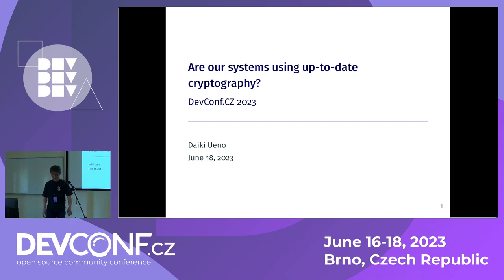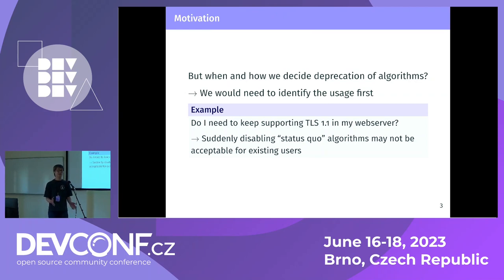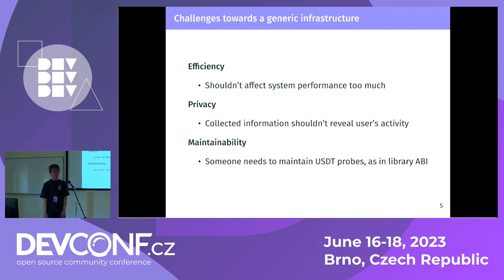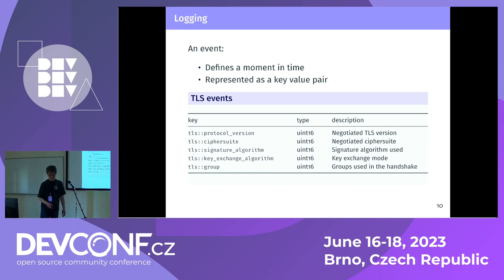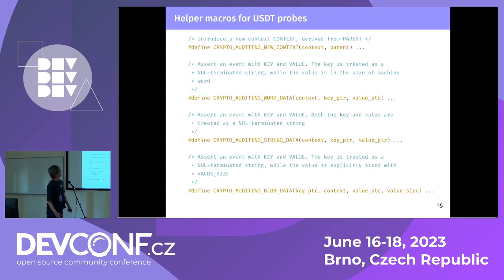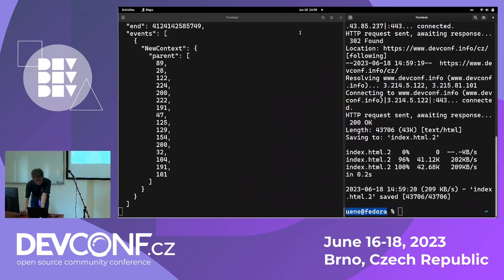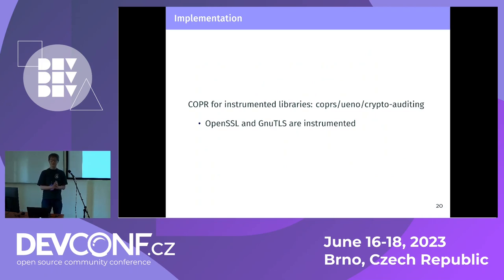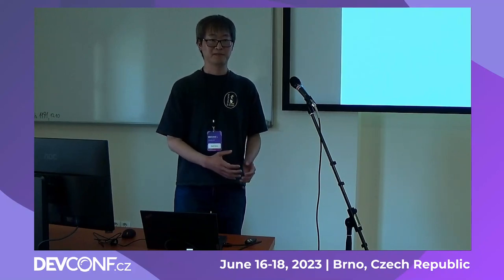Are our systems using up to date cryptography - DevConf.CZ 2023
Speaker(s): Daiki Ueno

As every cryptographic algorithm has its own security lifetime, old algorithms can become vulnerable as research advances. For system administrators, it is important to keep the managed systems up-to-date with latest standards. At DevConf CZ 2020, we've presented an idea of inspecting which cryptographic algorithms a particular deployment is using in practice, e.g., which TLS ciphersuites are negotiated the most. The proposal was to instrument system cryptographic libraries with USDT probes and collect statistical data with eBPF and bpftrace. Since then, the project has evolved further to providing a system-wide service and utilities, enabling analysis of long term trends and real-time diagnostics. In this session we will talk about the architecture, logging format, and possible integration with consumers, such as Insights Core and Grafana.